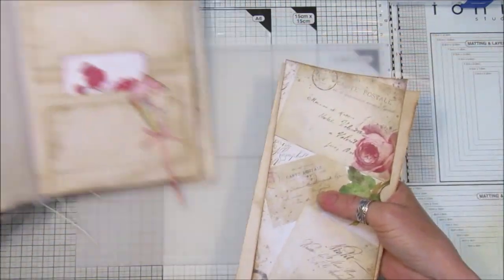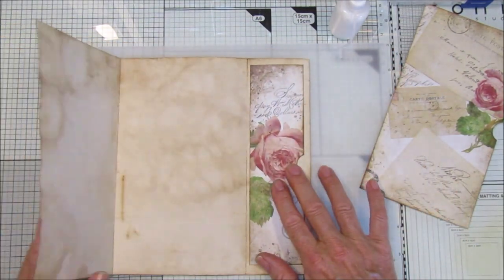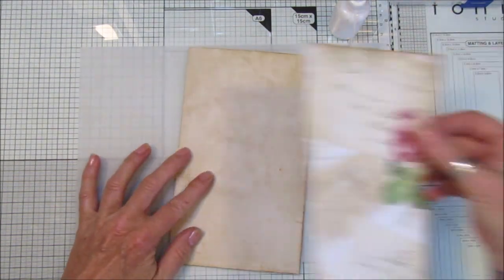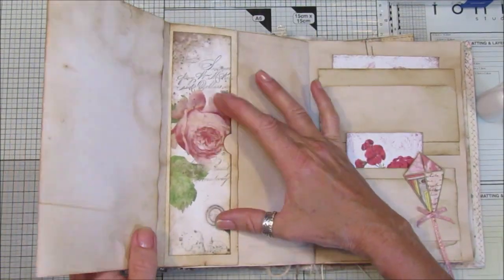Adding To My reference Journal #25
A reference journal is really an ideas book. Adding all things that you see and make and dont want to forget. You can then refer back to it each time you make a journal and get some inspiration.  I hope you will craft along with me and make your own.

The Pink Butterfly Collection

US - Amazon.com
UK - Amazon.co.uk